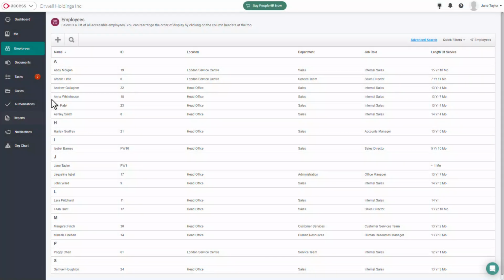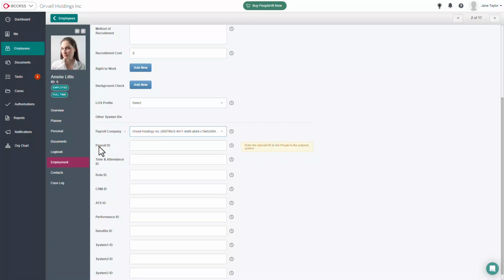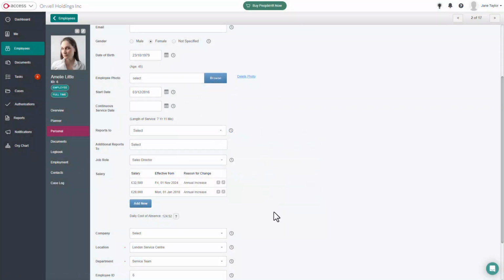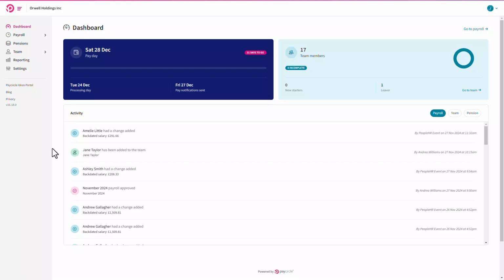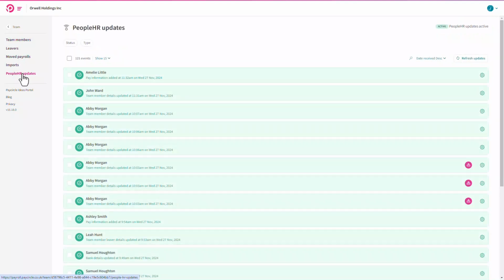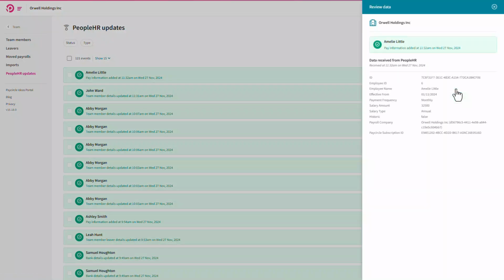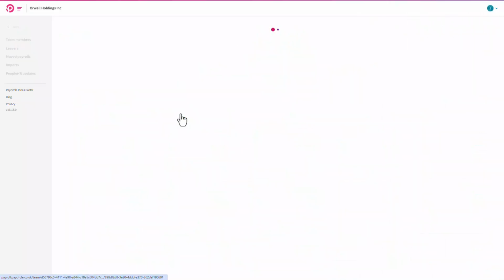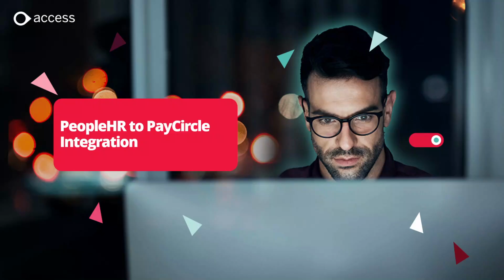PeopleHR to PayCircle Integration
Seamlessly connect your HR and payroll with the PeopleHR to PayCircle integration! Learn how this powerful integration can save you time and reduce errors.